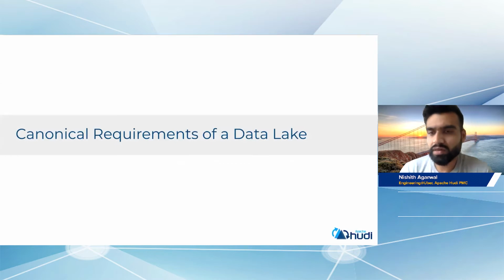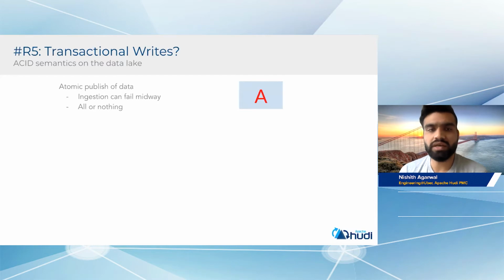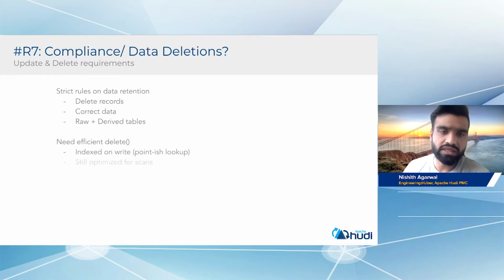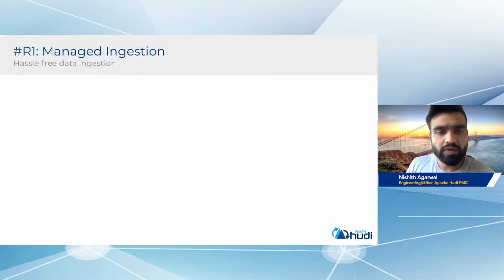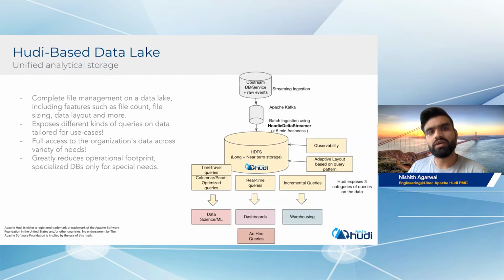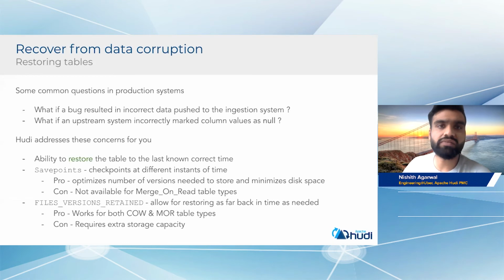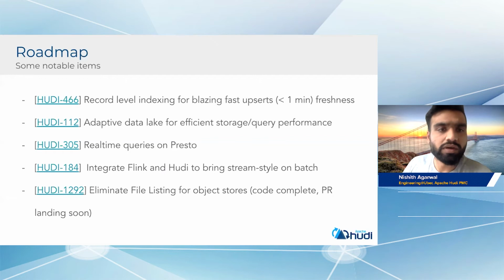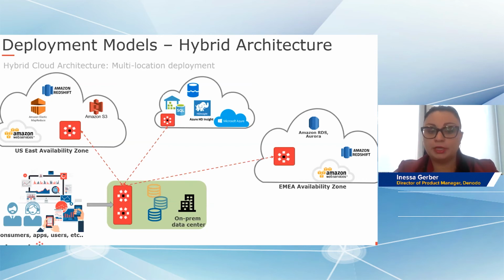WED3. Architecting Data Lakes For The Modern Enterprise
Building Large-Scale, Transactional Data Lakes using Apache Hudi
Speaker: Nishith Agarwal, Engineering Manager, Uber

Data Virtualization: Modernizing Data Access in Hybrid Environments
Speaker: Inessa Gerber, Director of Product Management, Denodo